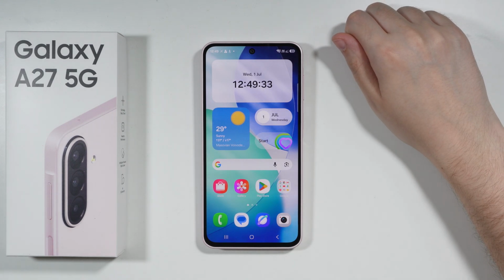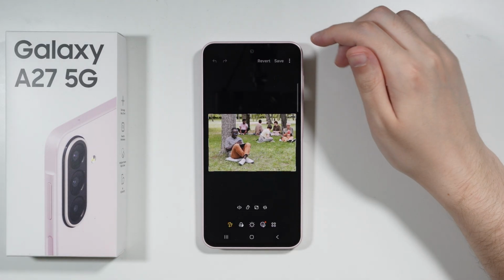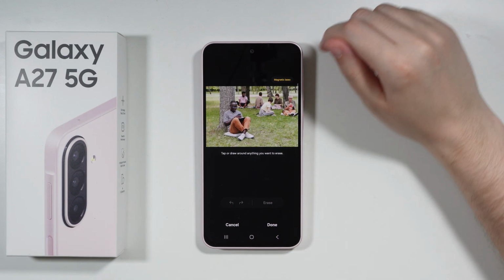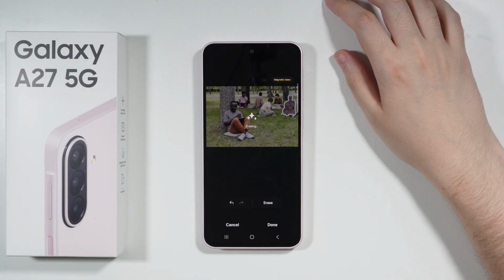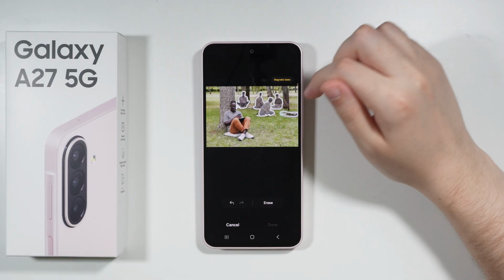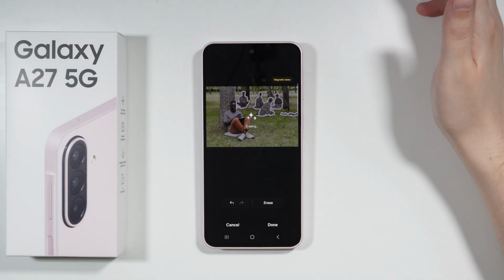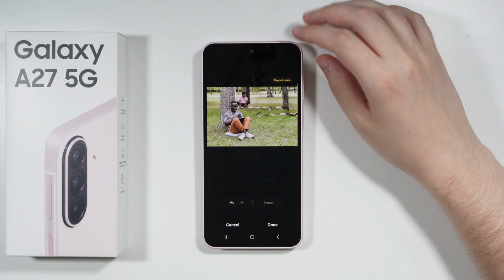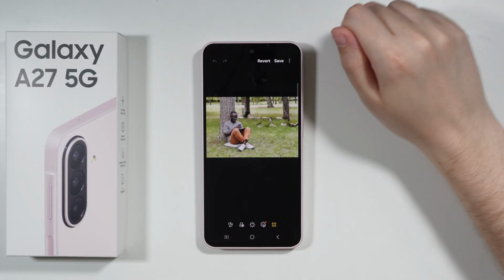Samsung Galaxy A27: How to Remove People from Photos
In this video, I'll show you how to easily remove people from your photos using the Samsung Galaxy A27. With a few simple steps, you can utilize the editing tools to create stunning images without unwanted distractions. Follow along in this quick tutorial to enhance your photography skills and make your pictures truly stand out.